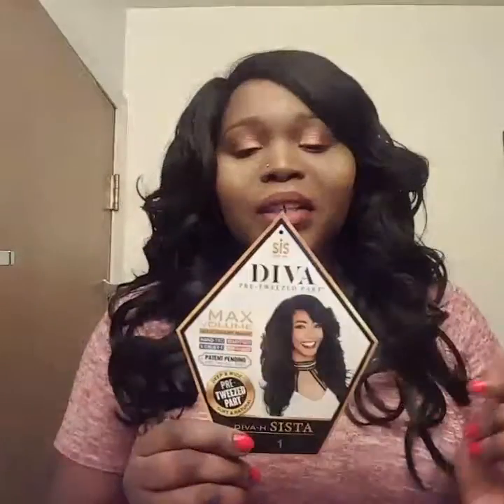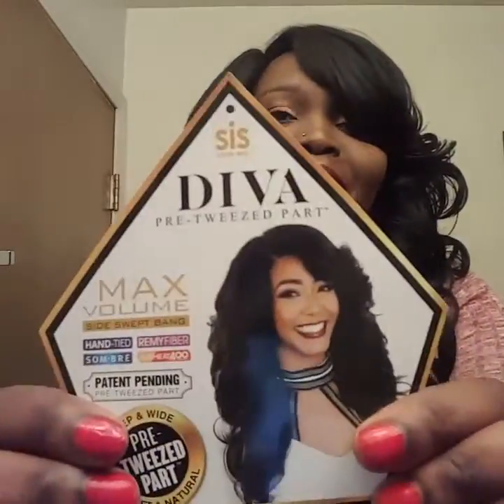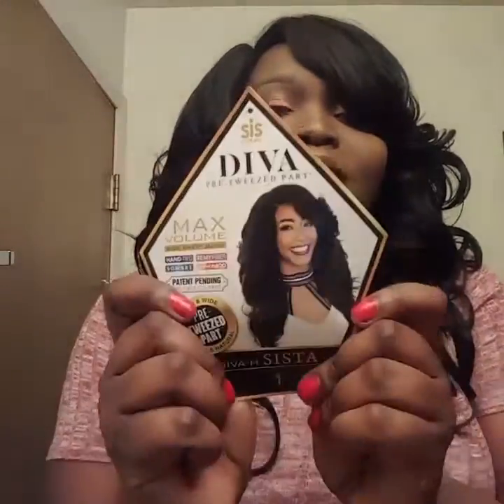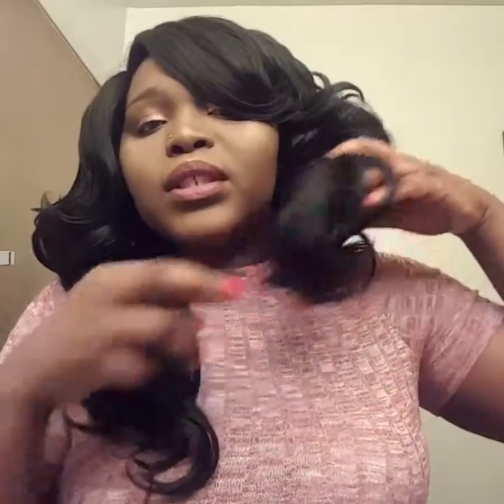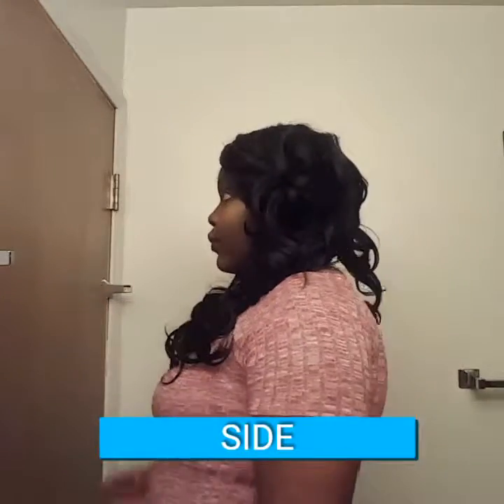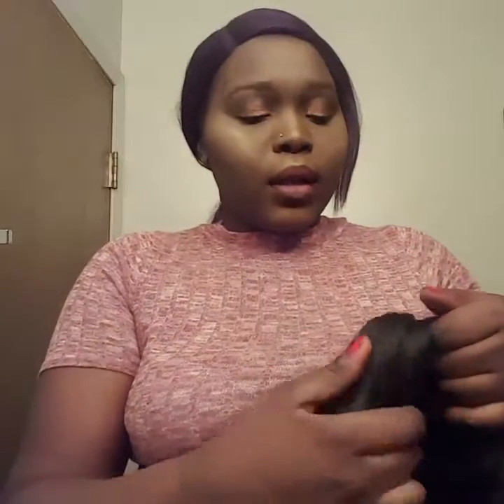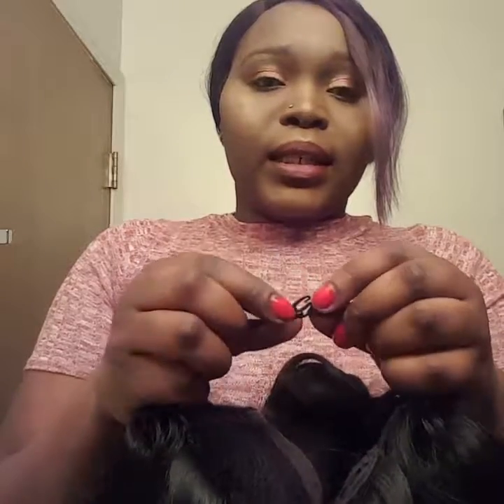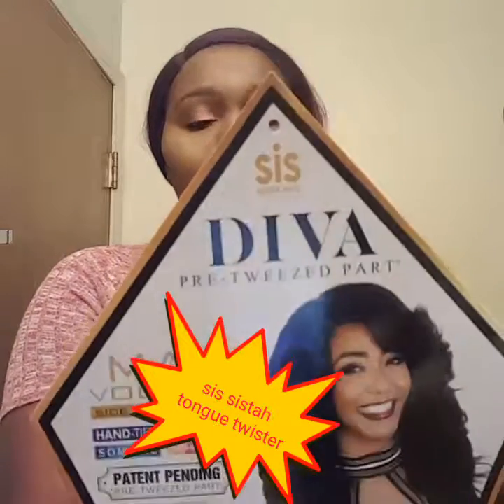ZURY SIS: DIVA-H SISTA WIG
SIS sister wig unit. This Bang is slayage to the max. !! Get your life in this wig .

Color : 1

Lips : colorpop: rooch/ marshmellow